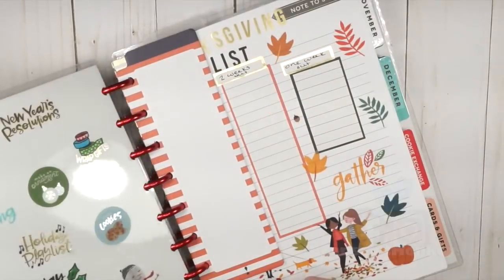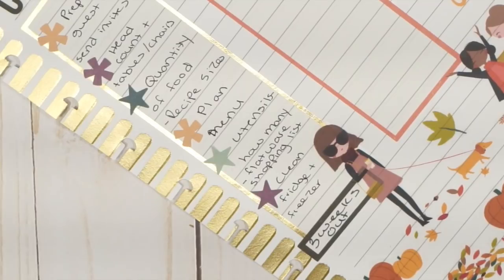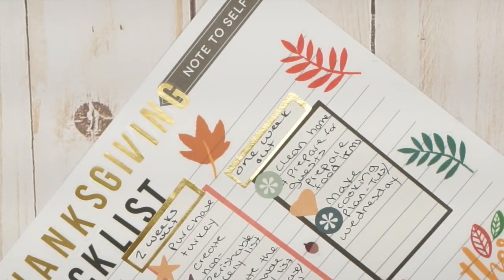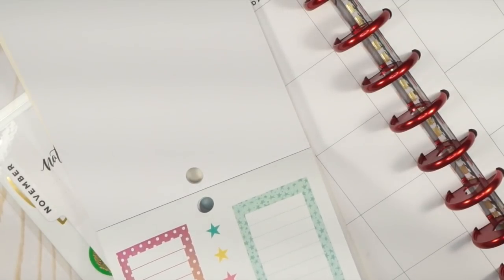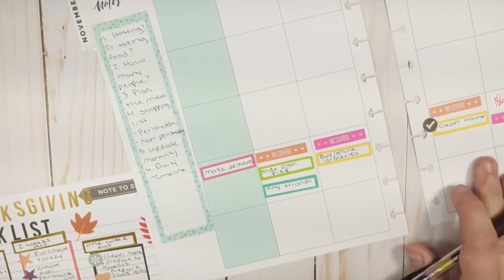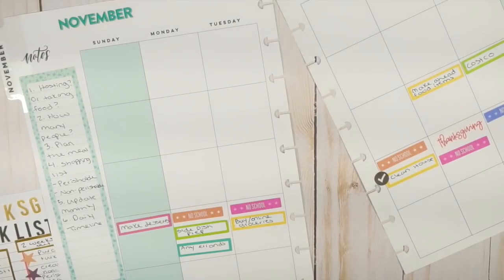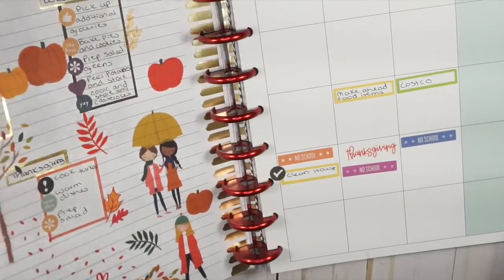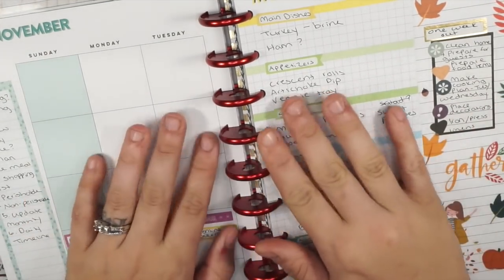2018 HOLIDAY PLANNER SERIES | HAPPY PLANNER THANKSGIVING CHECKLIST + MEAL PLANNING + MONTHLY PLANS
Do you prepare Thanksgiving for your crew?  Or does the thought of creating a meal of so many things for so many people make you want to hide and down a pumpkin pie?

In this video, I want to show you how I prep and plan - for an entire month - to make Thanksgiving dinner for my friends and family.  This year will be the 7th time in my adult life that I have made and helped make Thanksgiving dinner (with guest lists ranging from 4-27) and I have definitely refined my process along the way.

With some forethought and a bit of organizing, your Thanksgiving event doesn't have to be disorganized.  I'm not able to guarantee it won't be stressful or scary, but if you have a good plan in place (and a bottle or two of wine), I think you can tackle it spectacularly.

PURCHASE THE HAPPY PLANNER HOME PLANNER

PURCHASE THE HAPPY PLANNER COVERS I USE

PURCHASE HAPPY PLANNER GOLD FOIL DIVIDERS

PURCHASE HAPPY PLANNER BOOKMARKS

PURCHASE THE HOLIDAY PRINTABLE PLANNER I USED